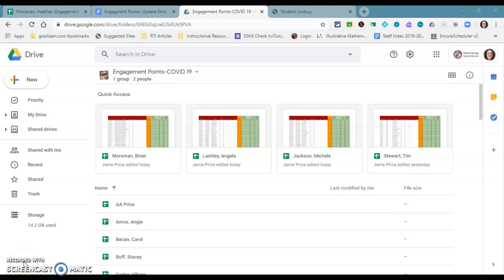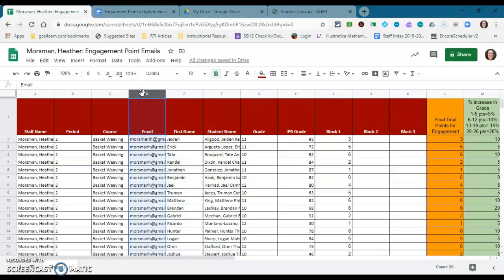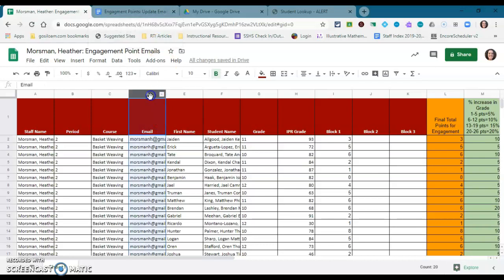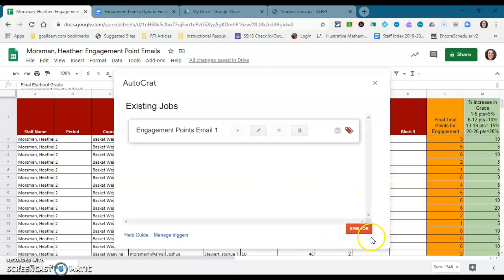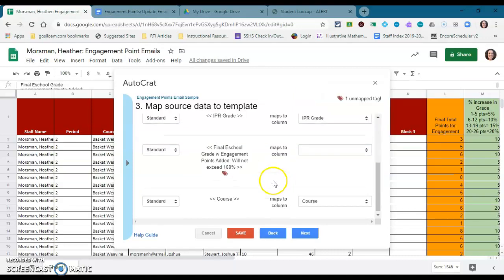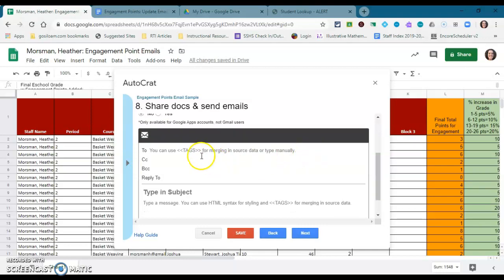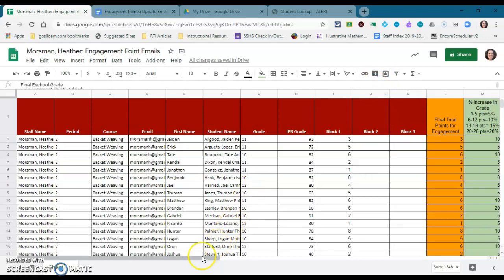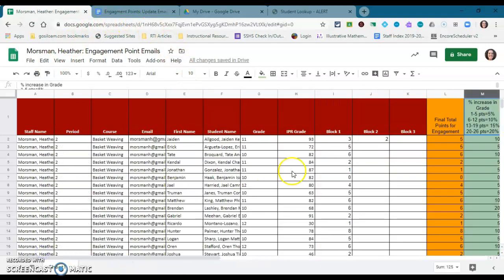Using Autocrat to Send Batch Emails